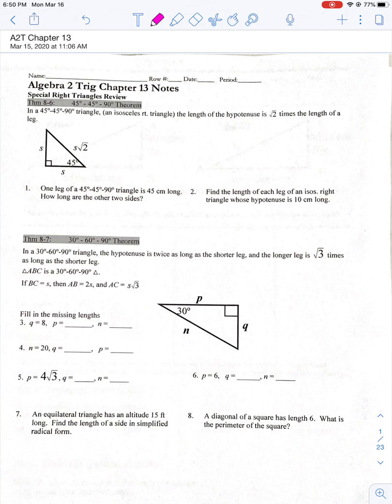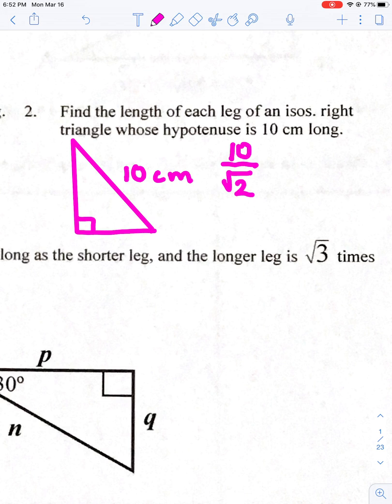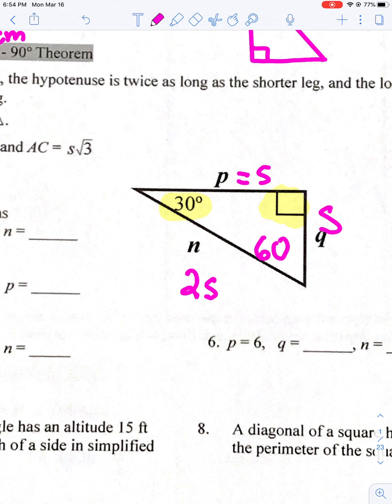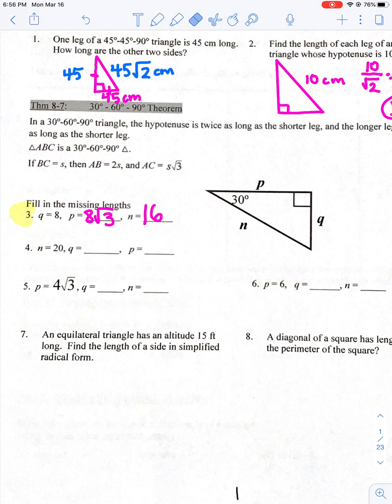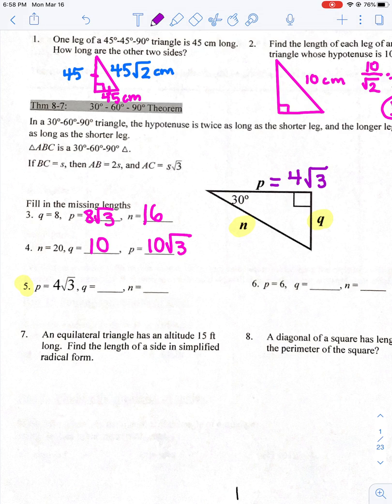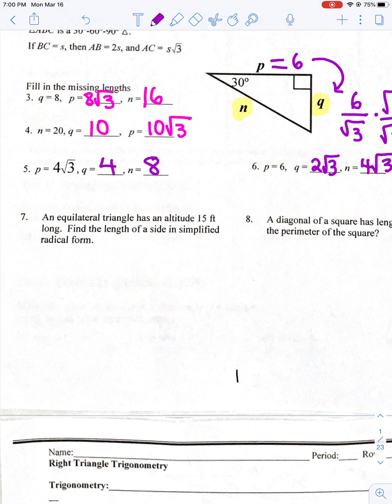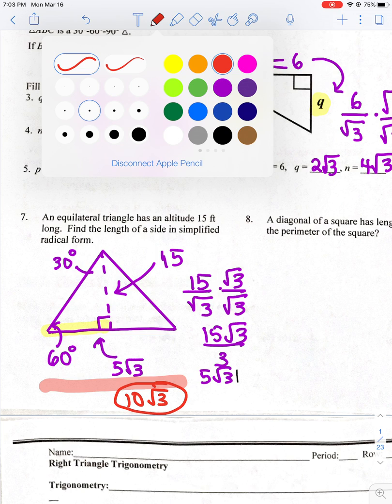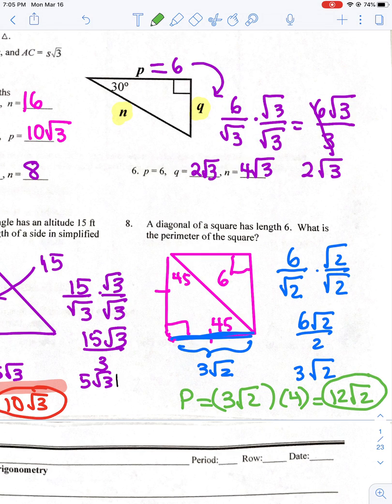March 18, 2020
Special Right Triangle Review